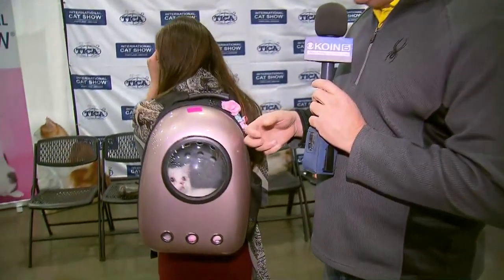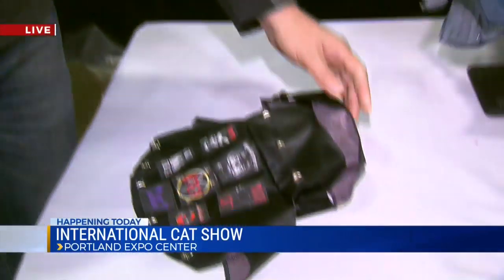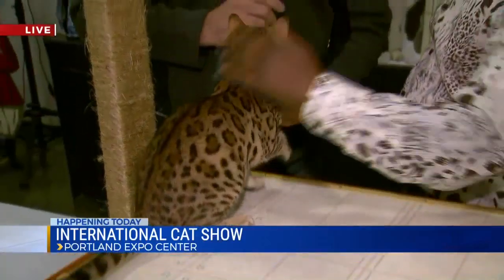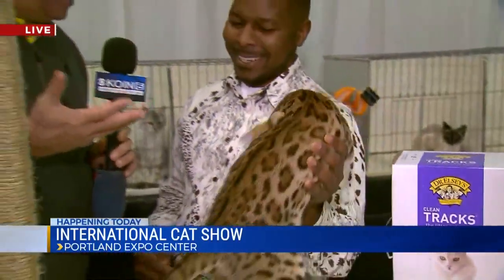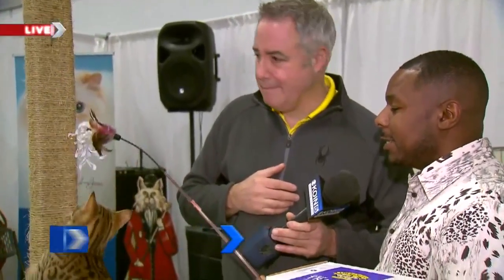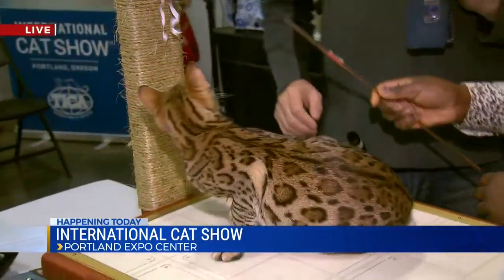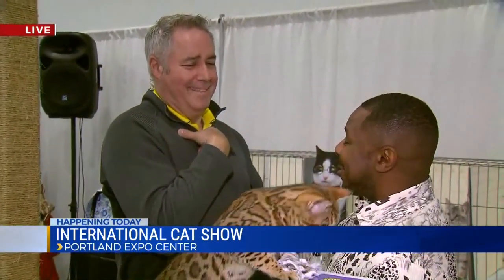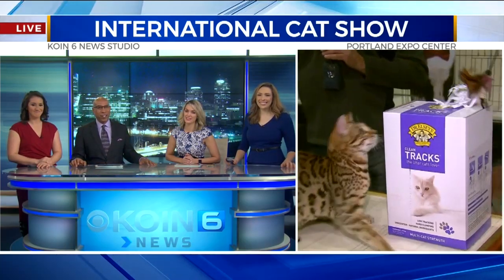International Cat Show starts Friday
Around 250 cats will be at the Portland Expo Center through Sunday.